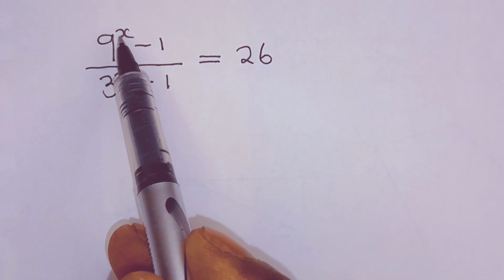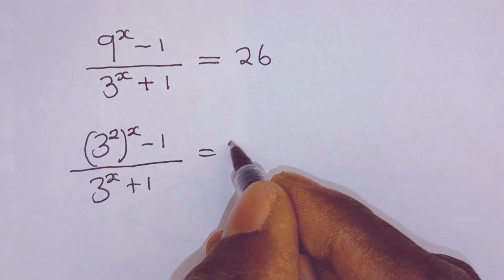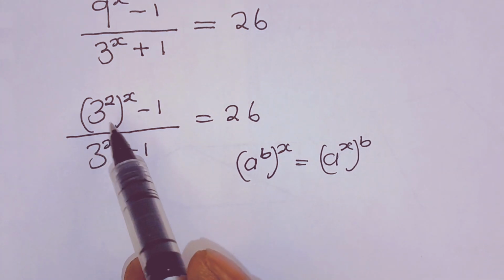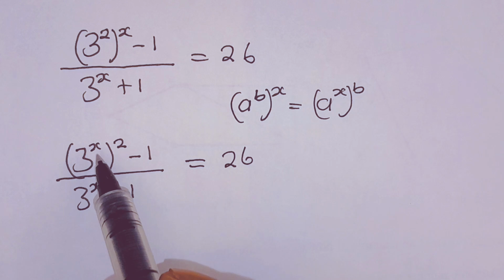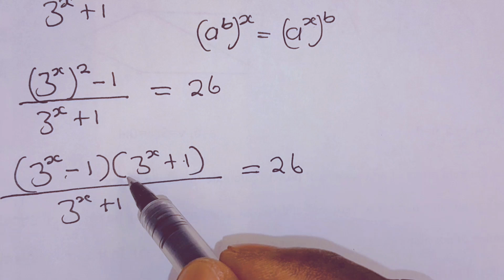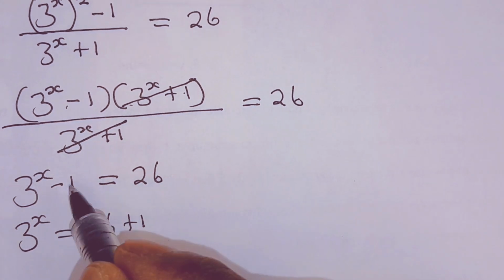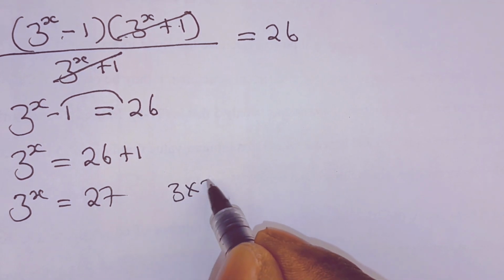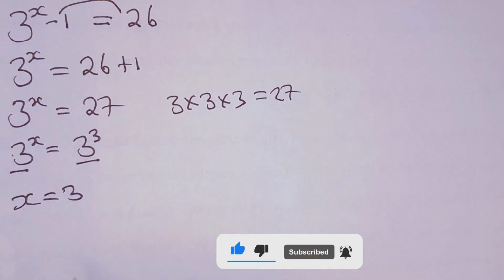A nice exponential equation| How to solve for X step by step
A nice exponential equation to solve in this video I will show you step by step evaluation on this exponential equation